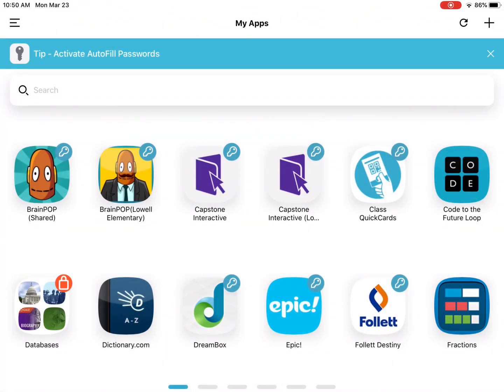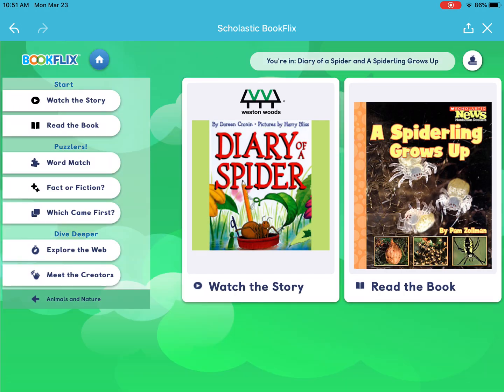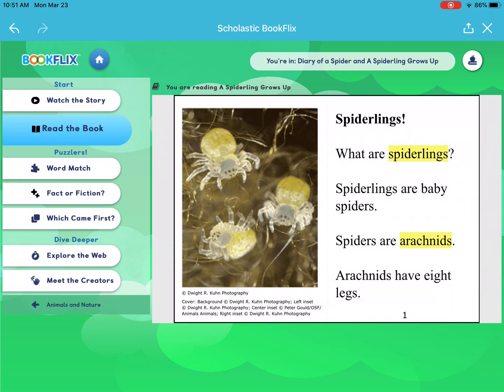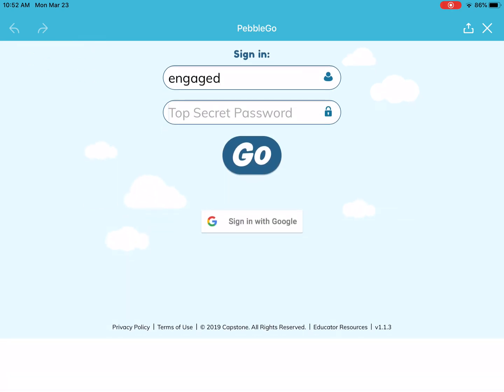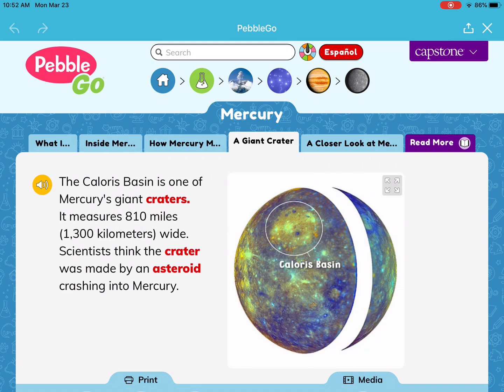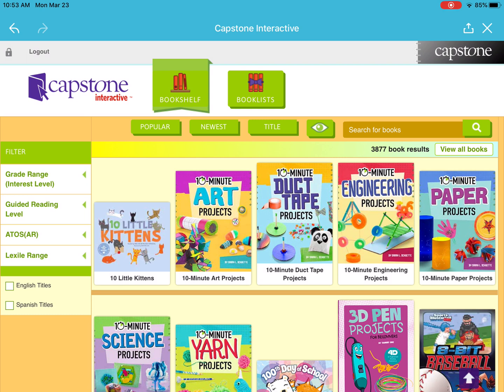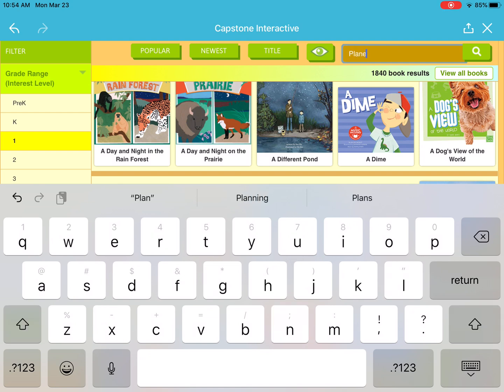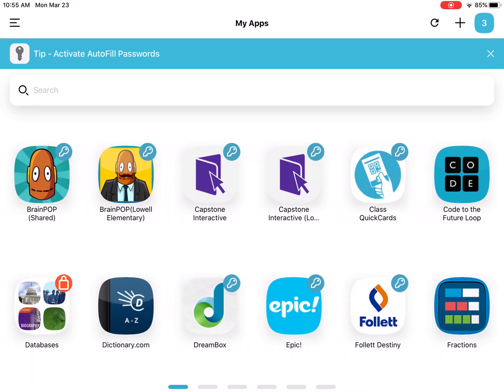ClassLink Reading Options, K-2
Kindergarten, 1st Graders, and 2nd Graders
You can read using these three apps in ClassLink: BookFlix, PebbleGo, Capstone Interactive
Also, check out the library’s website through Follett Destiny for more reading updates and websites.